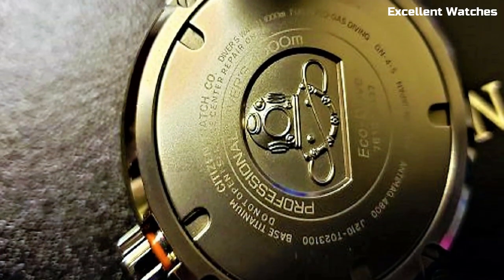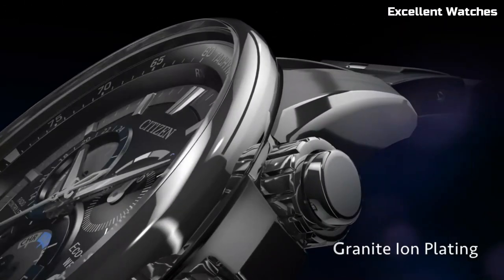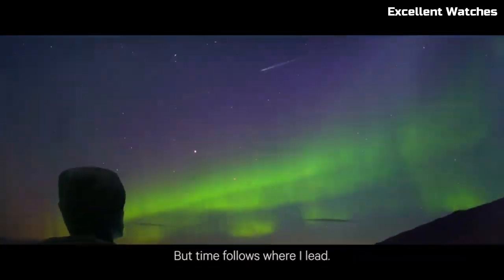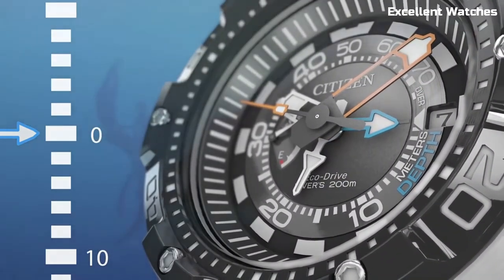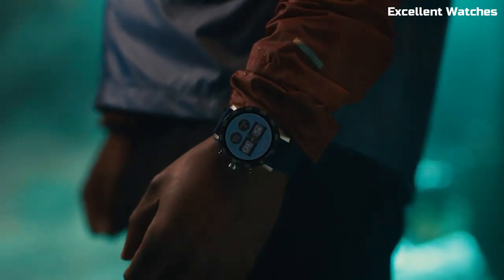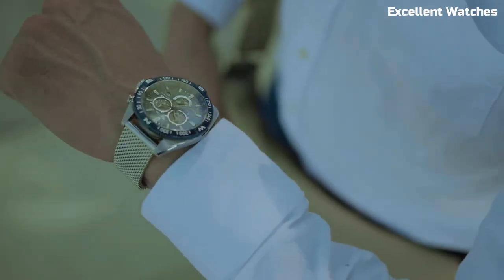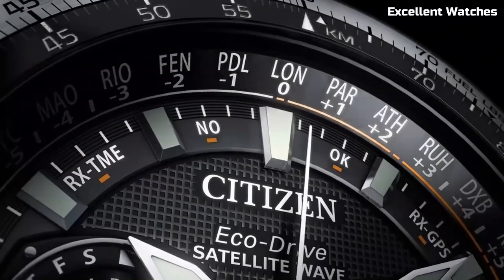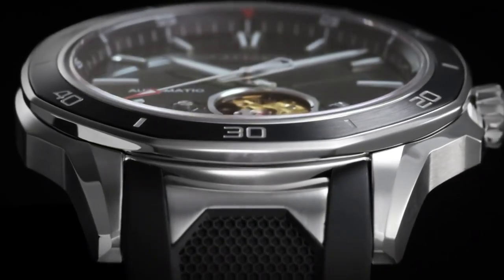Top 10 Best Citizen Watches For Men Buy 2024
These are the best Citizen Watches we found so far:

10.Citizen Eco-Drive PCAT AT4127-52H

Amazon Price
09.Citizen Satellite Wave F900 CC7000-01L

Amazon Price
08.SATELLITE WAVE GPS - CC3075

Amazon Price
07.CITIZEN Promaster Aqualand 200M

Amazon Price
06.Citizen Proximity

Amazon Price
05.CITIZEN - CZ Smart Gen-2

Amazon Price
04.CITIZEN Promaster Navihawk CB5848-57L

Amazon Price
03.Reloj Citizen Promaster Altichron Bn4021

Amazon Price
02.Citizen Eco Drive Satellite Wave Watch

Amazon Price
01.Citizen Signature Octavia